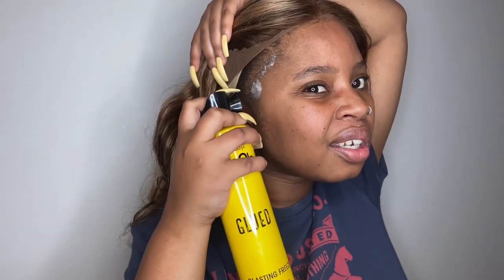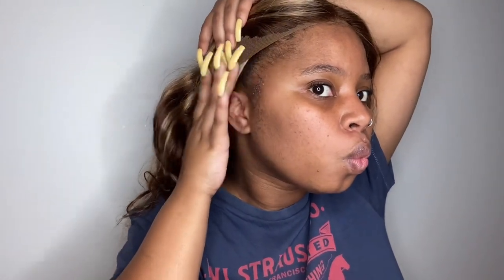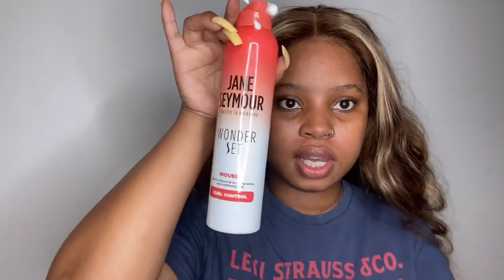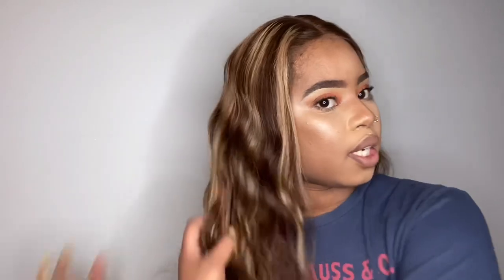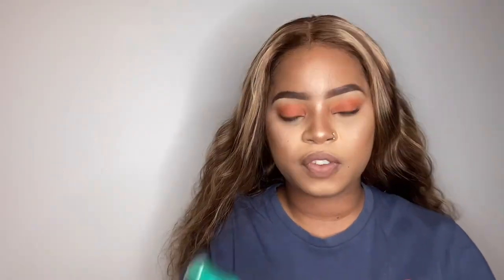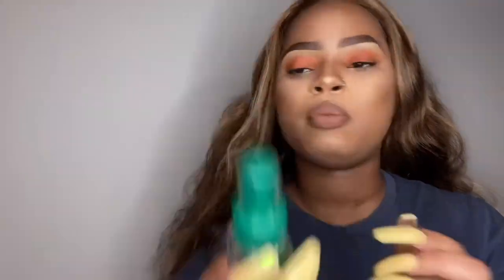Quick And Easy Hair Installation ft Nadula Hair | Blonde Highlighted Wig | Roadto100k ❤️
Hey Beauts ❤️
Thank you so much for clicking on this video. I hope you enjoy it.

When I recorded this video 😂 i had just started my period and my mood was at its lowest. I didn’t know that it would be visible in the video, but I realised it when i was editing. I apologise ❤️